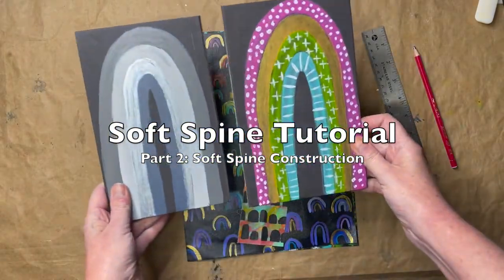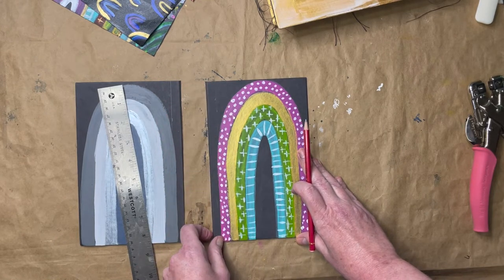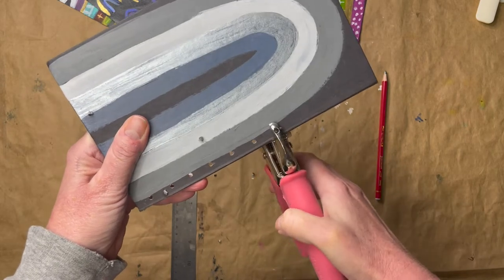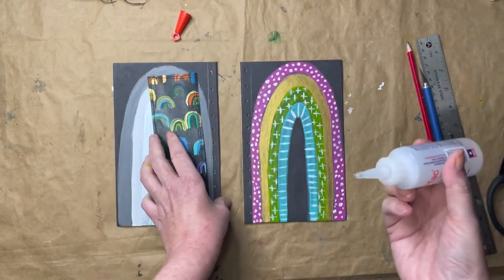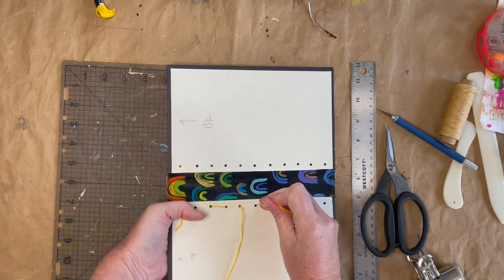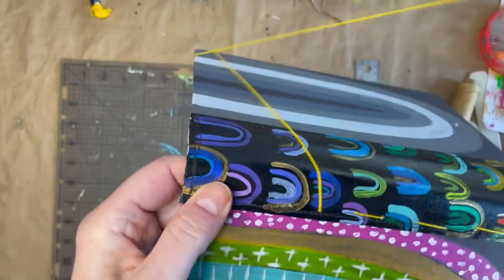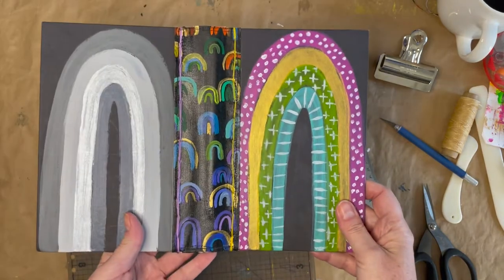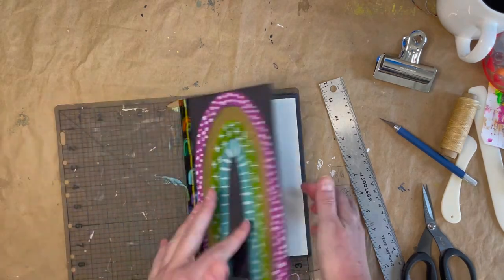Soft Spine Junk Journal Tutorial - part 2 - art journal spine construction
Part 2 - This video will show exactly how to add the soft spine to the front and back covers using a straight stitch and a chain stitch. This soft spine journal and was inspired by a tutorial from Melanie Sullivan's YouTube channel.

Links to the products I used are below. I appreciate the support. :)

Crop-a-dile Big Bite

Bookbinding kit

Canson Mixed Media paper pad

Craft Thread

Multi-colored waxed bookbinding thread